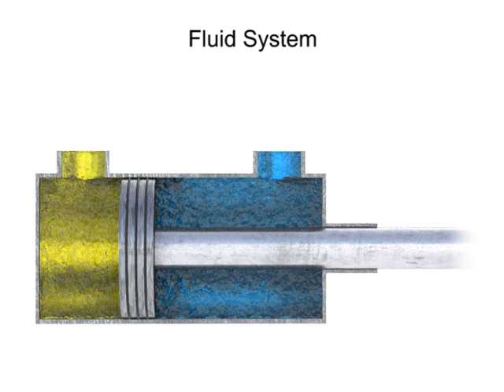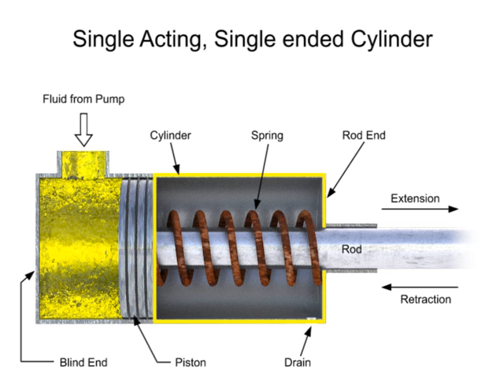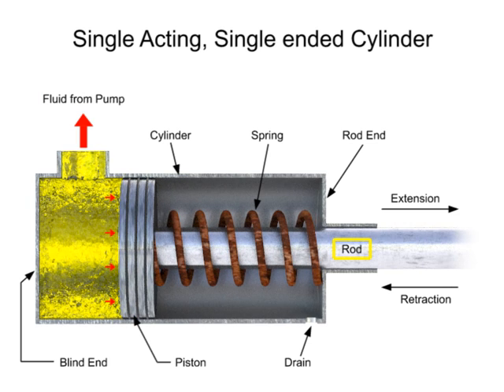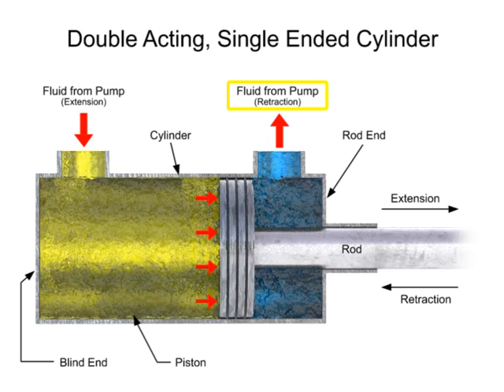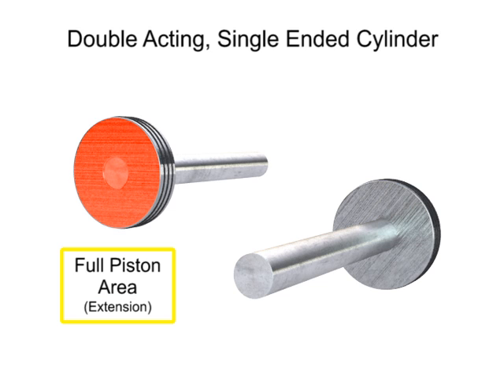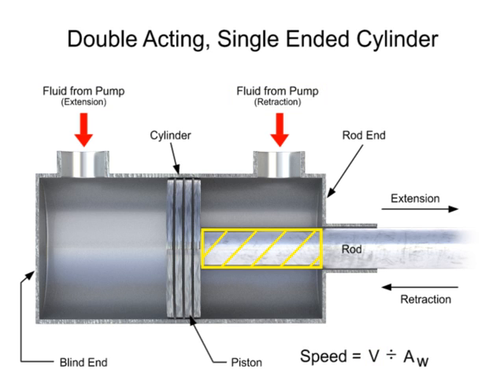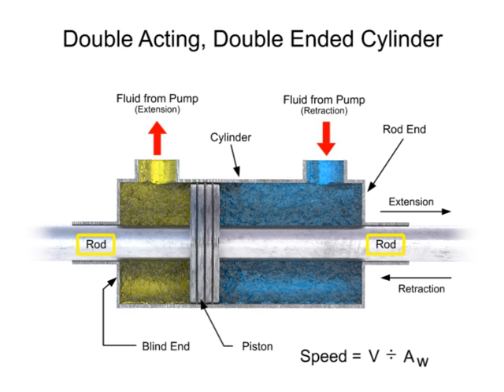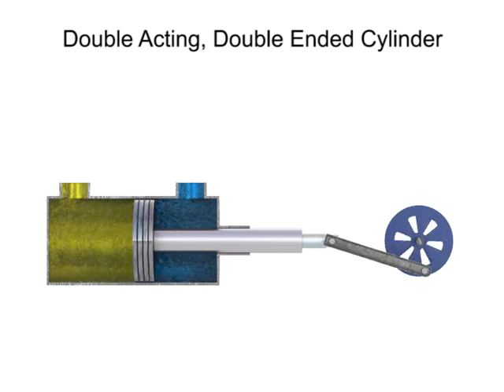Single and Double-acting Cylinders in a Fluid System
Learn about single-acting and double-acting cylinders versus single and double-ended cylinders and why cylinder usually retract faster than extend.